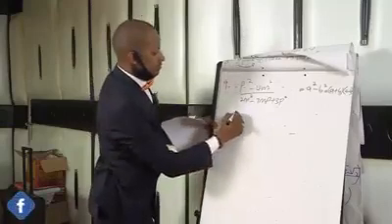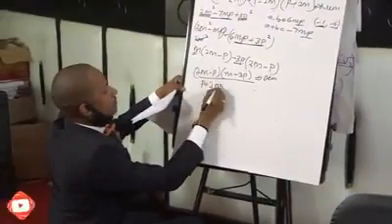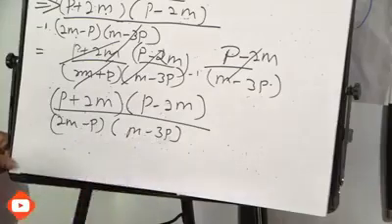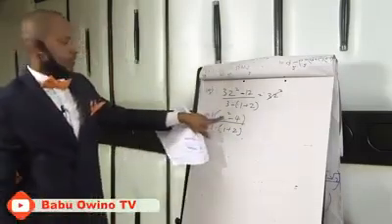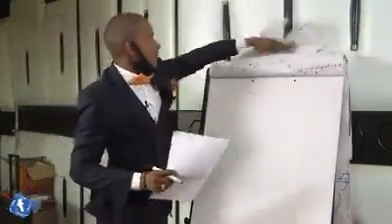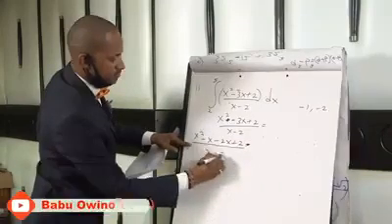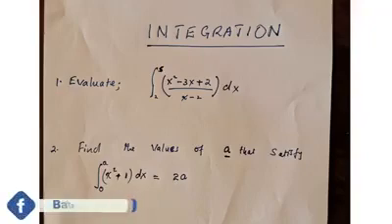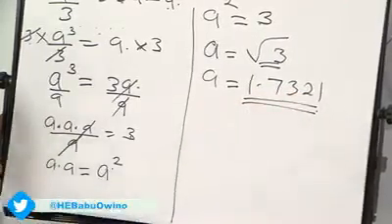Babu Owino Leads KCSE candidates on Mathematics Revision.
Babu Owino Leads KCSE candidates on Mathematics Revision. Tackles key form four  topics such as differentiation, calculus, algebraic expressions, trigonometry, surds and integration.